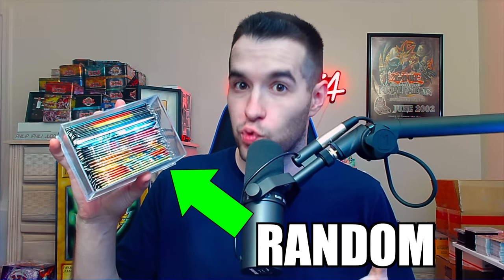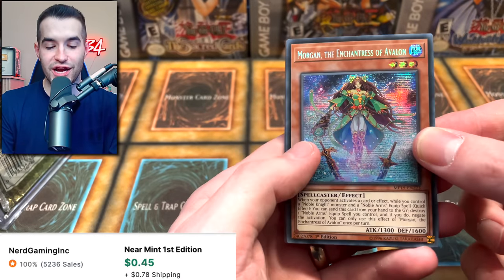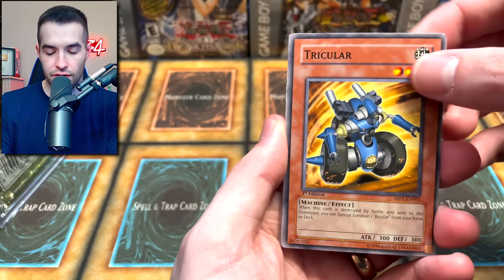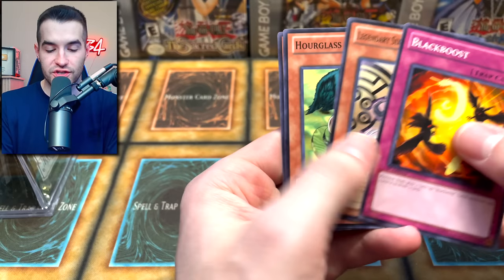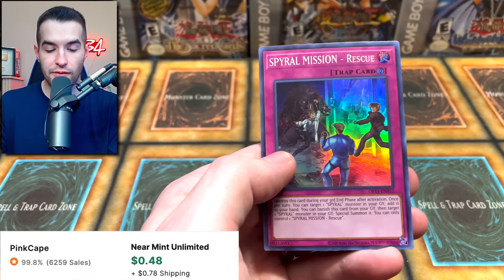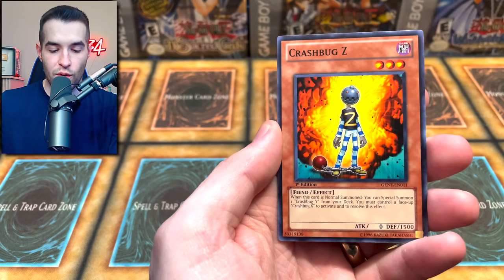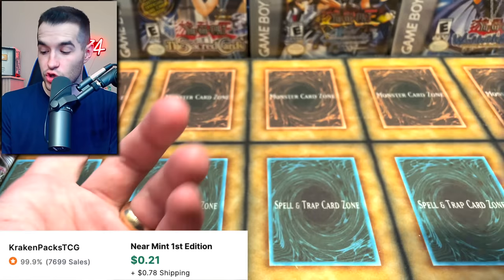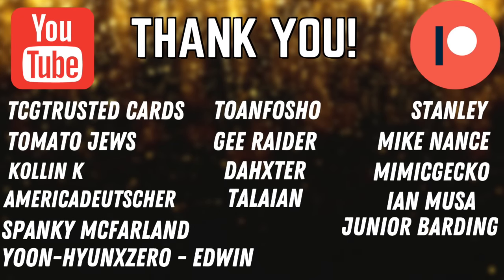I Opened A Yugioh Cube Full Of RANDOM Packs!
➤TCGPlayer Link!